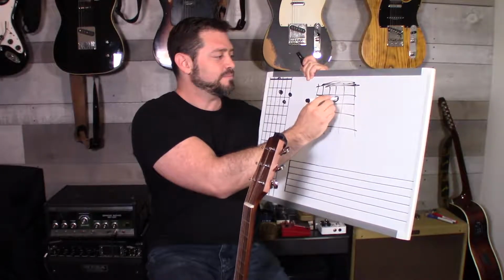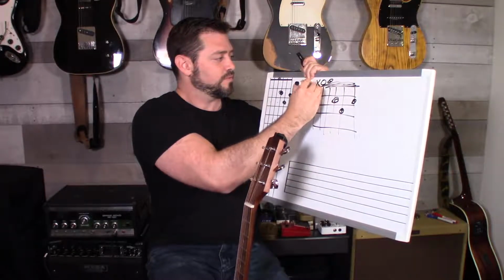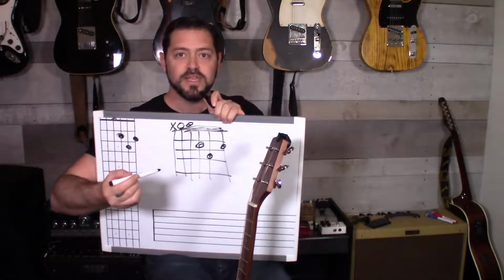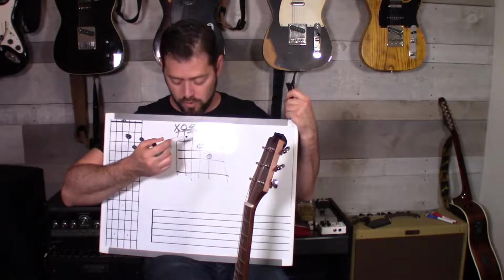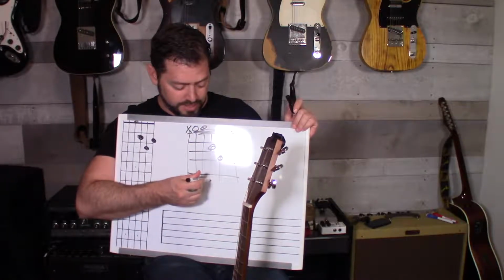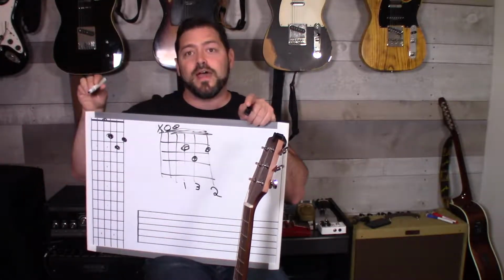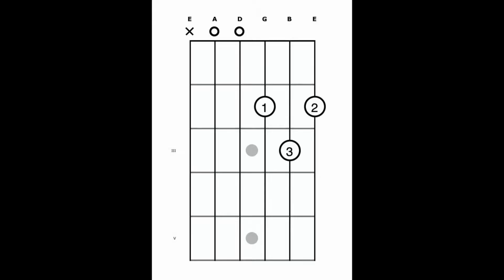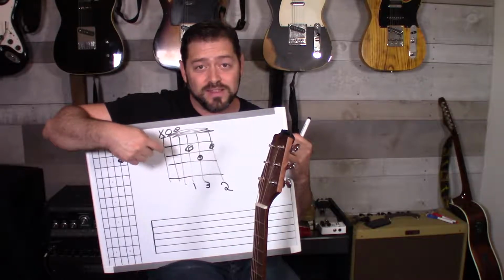How to Read Guitar Neck Diagrams, 101 Guitar Lessons video 3.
Learn the very basics of playing the guitar. In this guitar lesson, we learn how to read and understand guitar diagrams to learn how to play guitar chords and scales. This is a quick and easy way to get started learning the basic chords and scales on the guitar, by placing your fingers on the dots.  Grab your guitar and let's get started!

( not set up yet, currently being built) for access to many more amazing guitar lessons

* Guitar *
Takamine GN20 NS Acoustic Guitar

*Guitar Tuners*
clip on tuner

Hand held tuner.

Pedal Tuner.

*Amps*
Fender Blues Deluxe Tweed Amp

*Strings and Accessories*
D'Addario EXP11 Acoustic Guitar Strings

lapel mic I use an apex but this is similar
audio recorders zoom h2n
zoom h4n pro
Zoom R16 Multi track recorder and interface
mic boom stands
Desk Mic - Audio Technica at2020usb plus
Desk Mic - Audio Technica At2020 with pop filter
Boom mic - Audio Technica AT875R

*Cameras*
dslr Cannon I have an old t3 but here's a link to the t5
Main Video Camera - Cannon HF R800.
Wide angle lense
tripod
iphone SE for some close up video

*Lighting*
Neewer 2 Pc Lighting kit

* We are a participant in the Amazon Services LLC Associates Program, an affiliate advertising program designed to provide a means for us to earn fees by linking to Amazon.com and other affiliated sites.